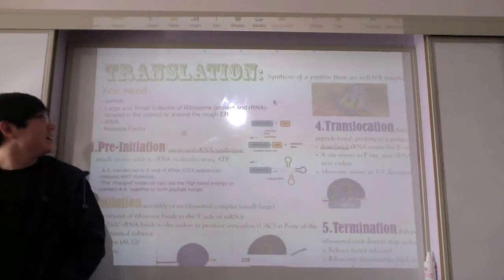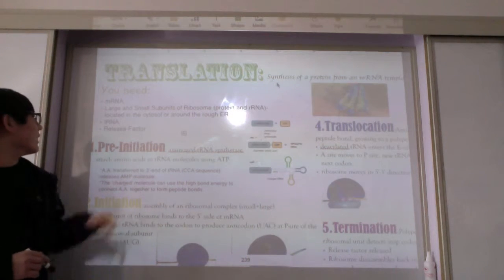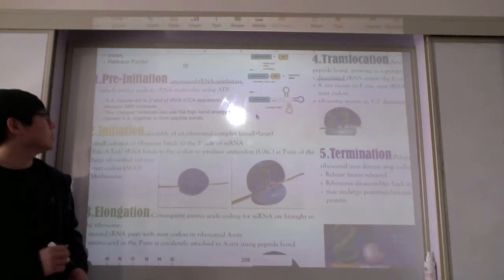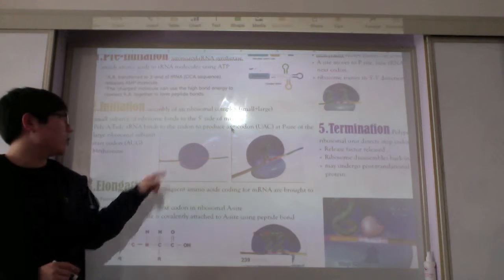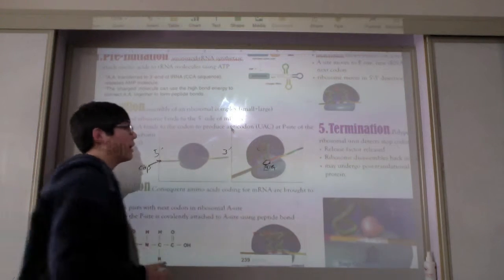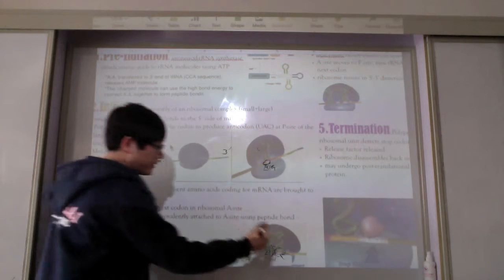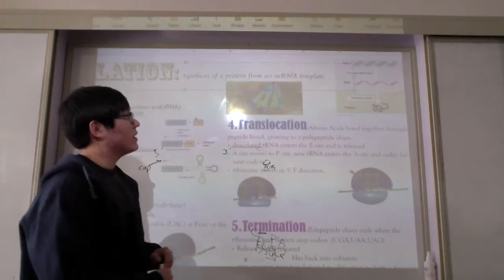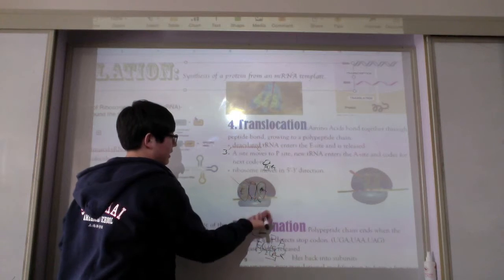Translation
David Lee (IB Biology Class of 2015) examines translation